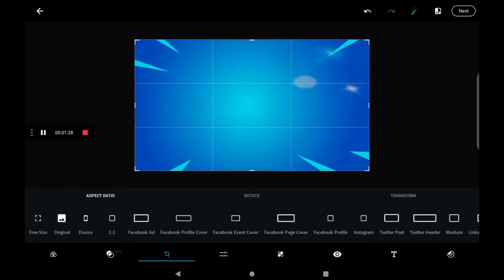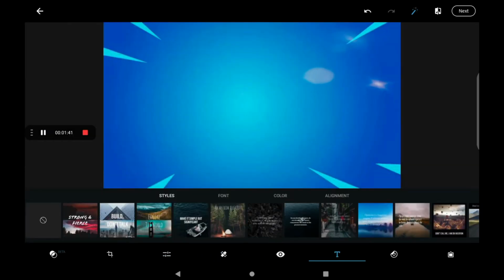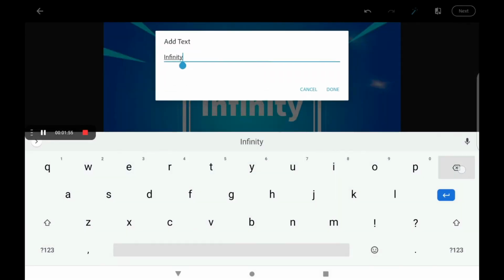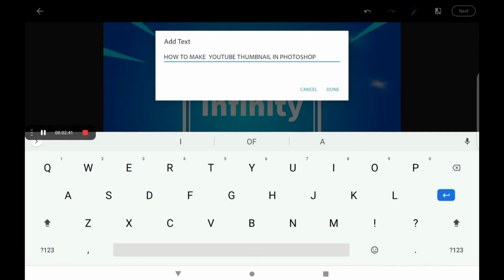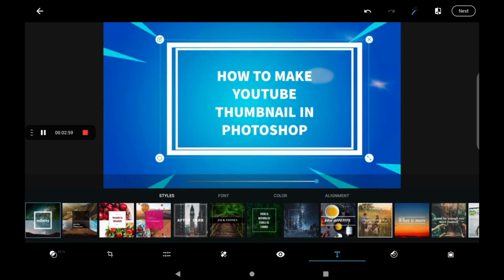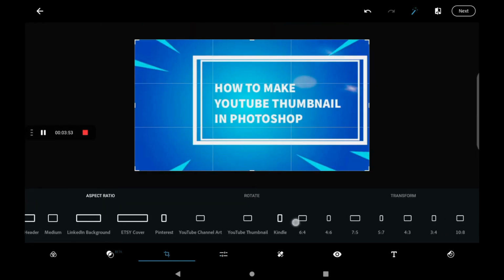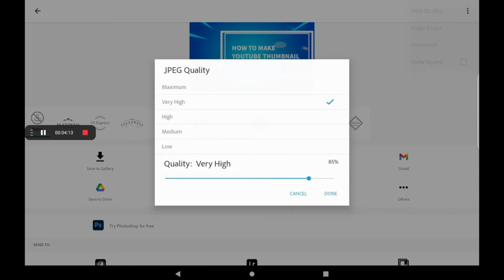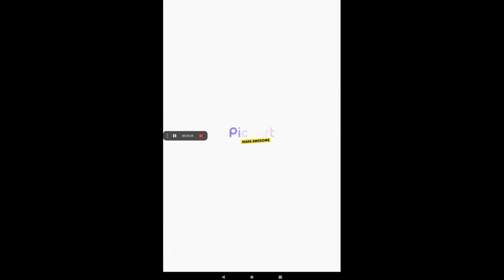HOW TO MAKE YOUTUBE THUMBNAIL IN PHOTOSHOP & PICS ART FOR FREE || TECHNOLOGY HARSHA